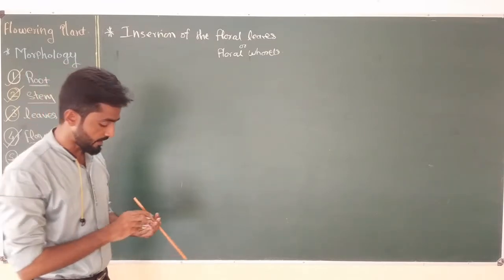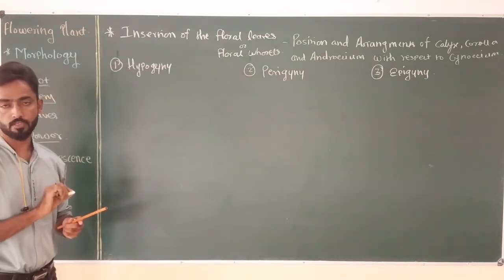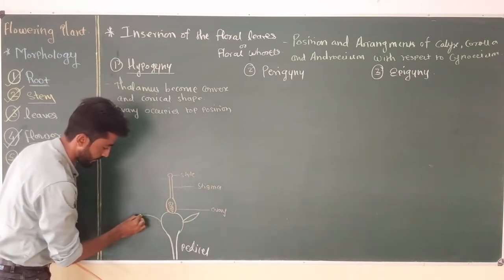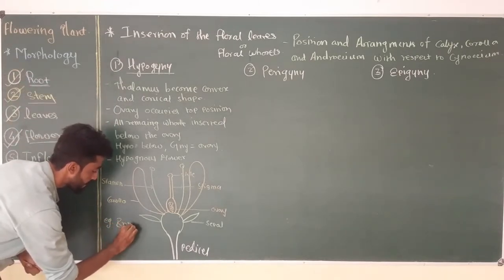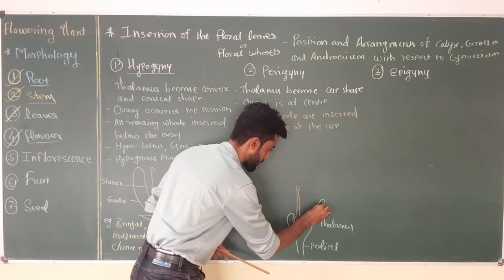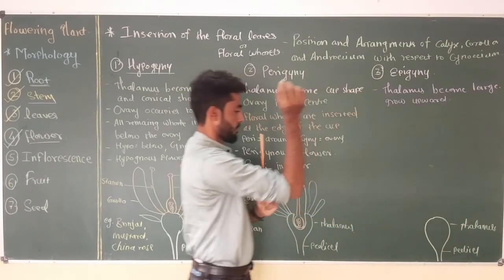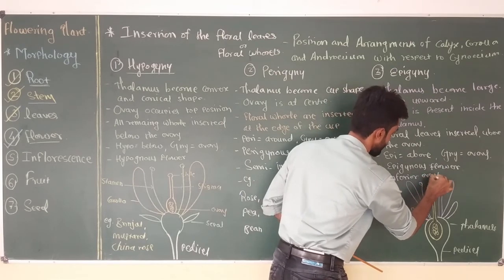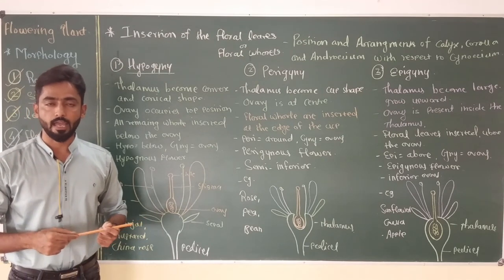Insertion of the Floral Leaves | Flowering Plants | Explained by Dr. Yogesh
In this video, I have explained in detail about the insertion of the floral leaves which is nothing but the position and arrangements of rest of the floral leaves with respect to the gynoecium (Ovary). According to this, flower can be classified into three types as hypogynus, perigynus and epigynus.